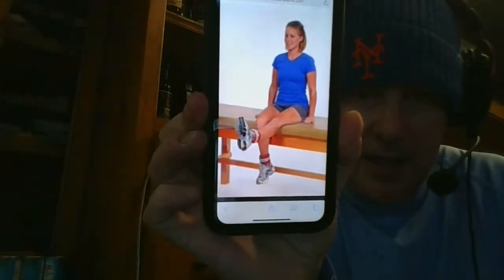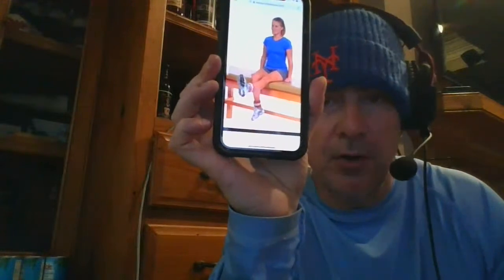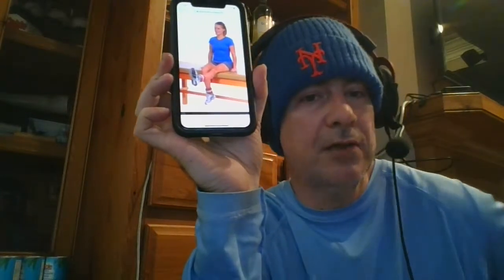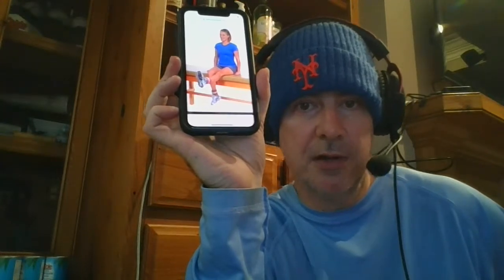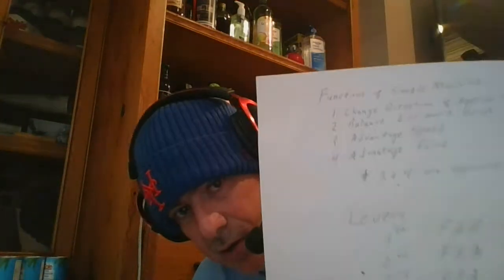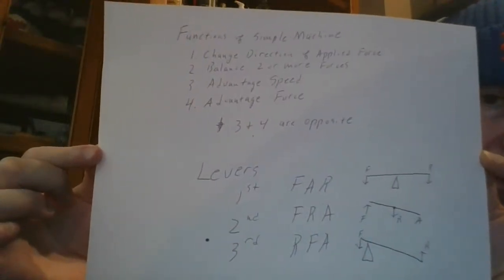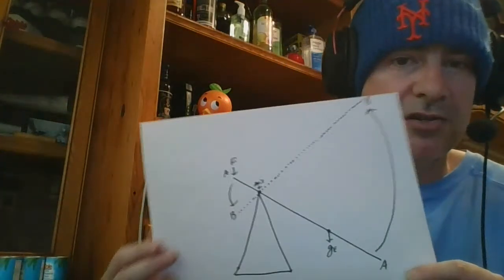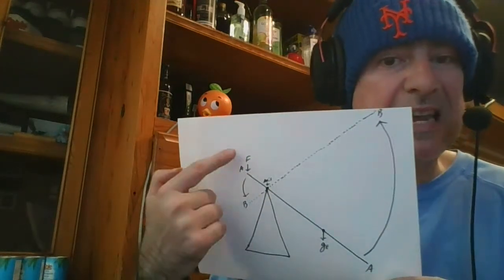KNES 415 Lecture #25 (Monday November 9th 2020)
Levers, Leverage, and Functions of a simple machine